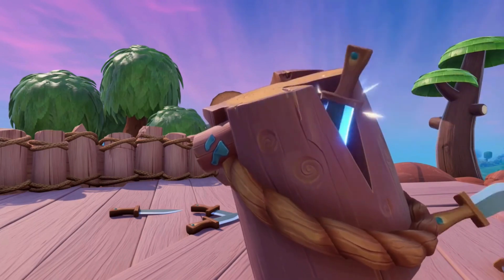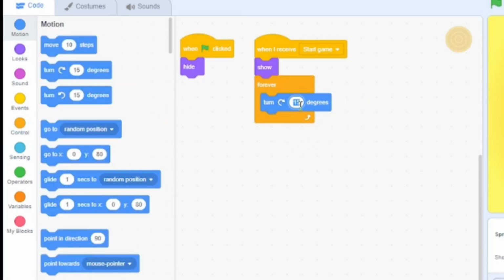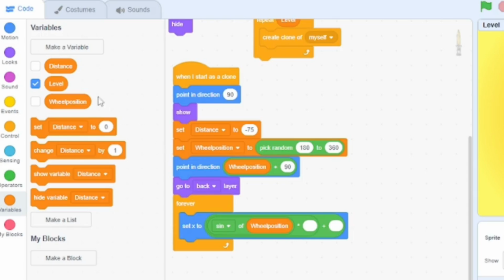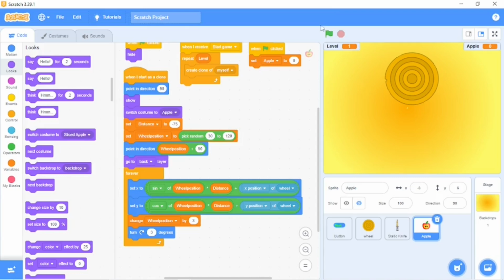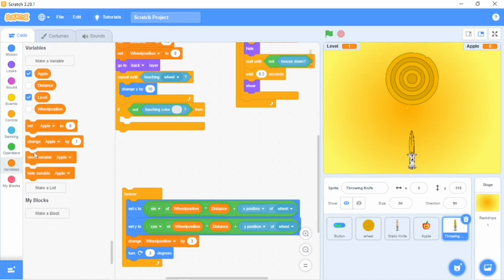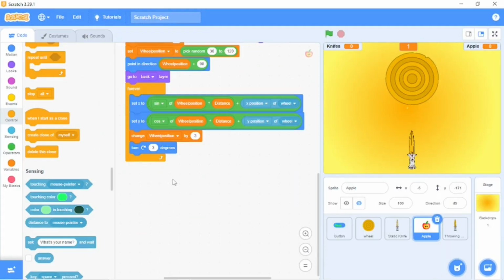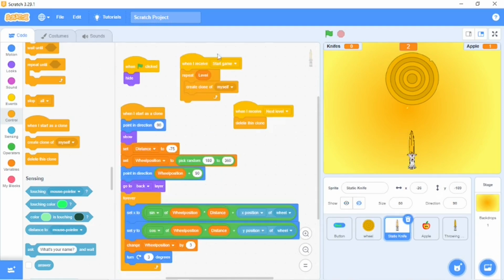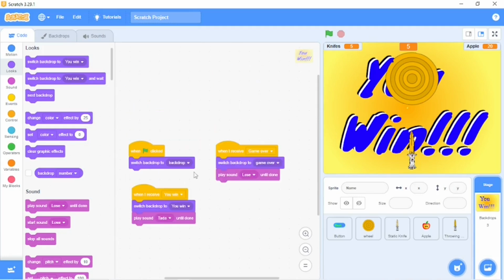How to Make a Fruit Knife Game in Scratch | Scratch Tutorial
How to Make a Fruit Knife Game in Scratch 3.0 (Fruit Ninja Style)

💬 Try It Out:
Follow along and try it yourself in the Scratch editor: